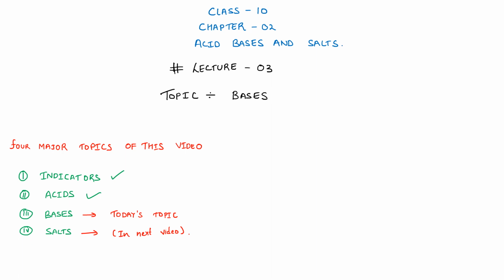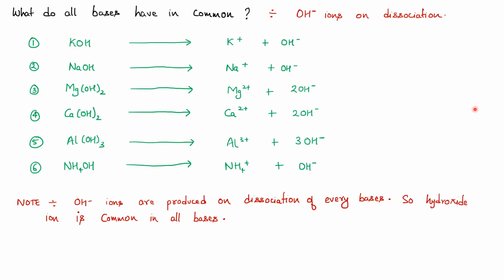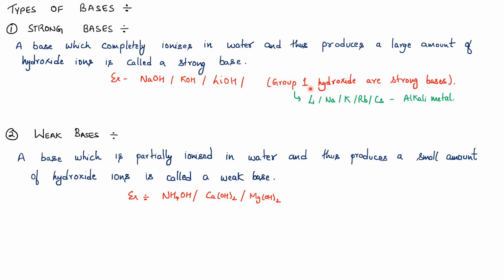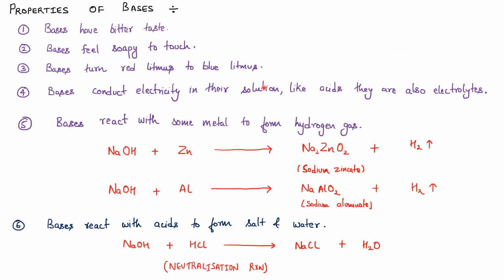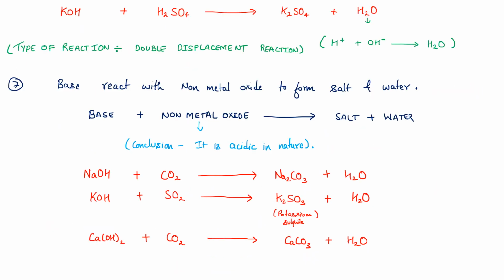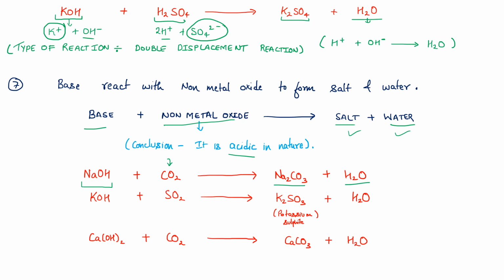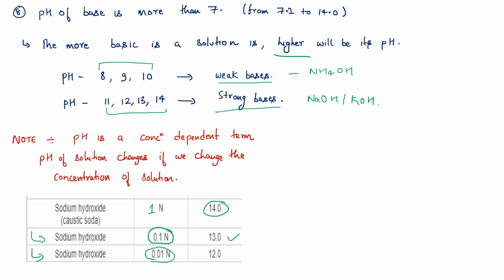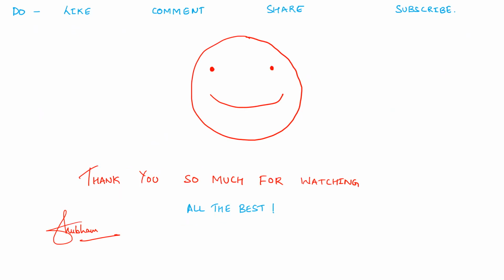Lecture 03 Topic BASES Grade 10 Chapter 02: Acids Bases & Salts.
In this Video we will discuss about BASES in details. In our upcoming video we will deal with Salts.
if you have any Doubt you can comment in comment section.